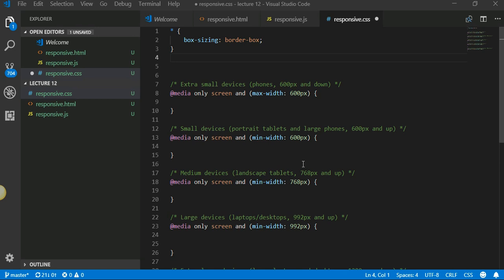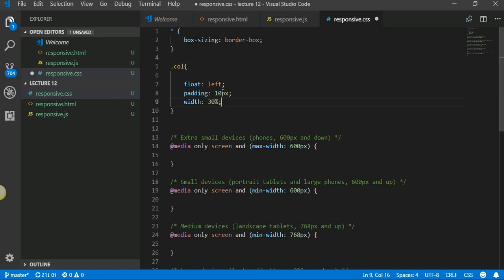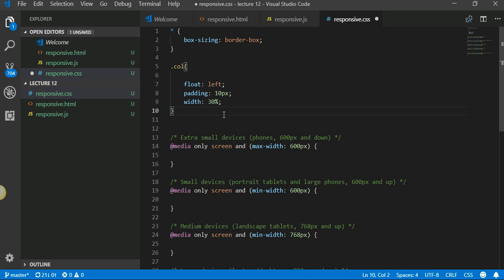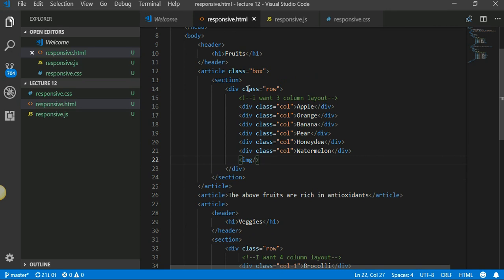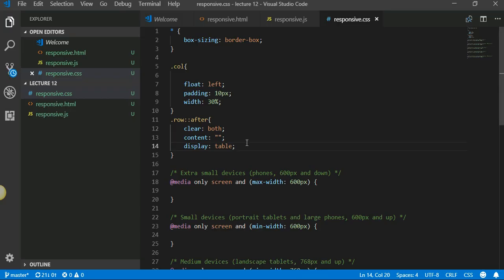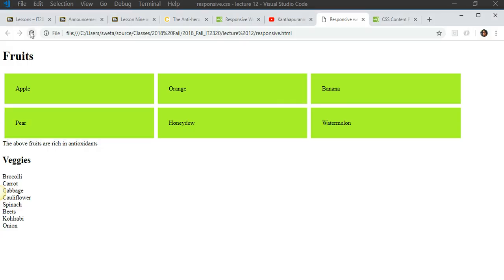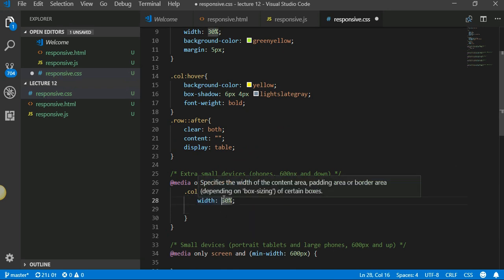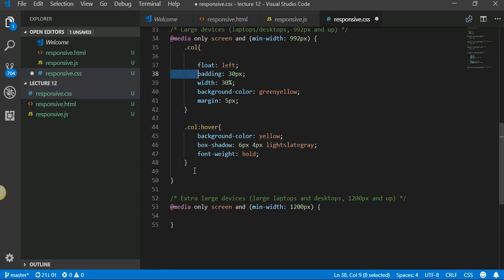Responsive Web Design 2